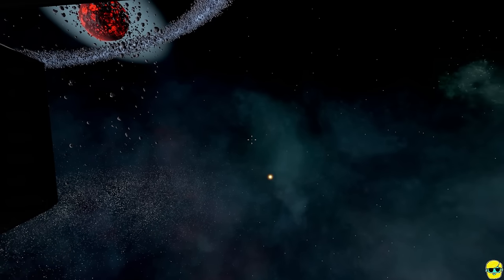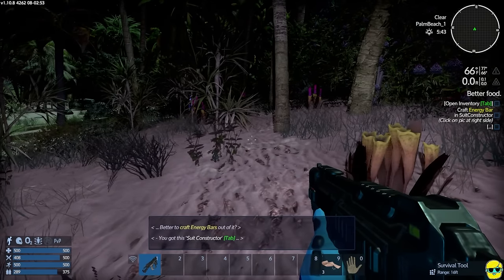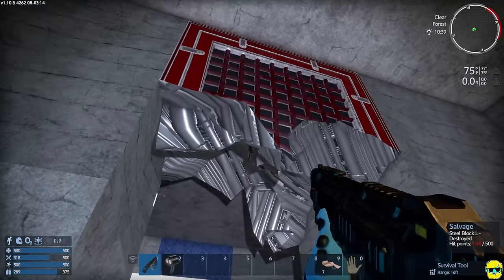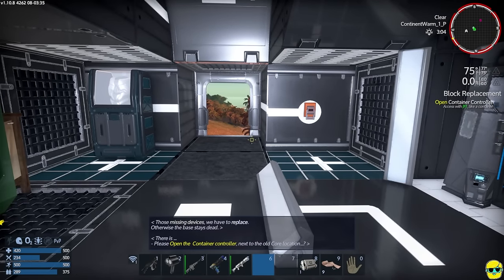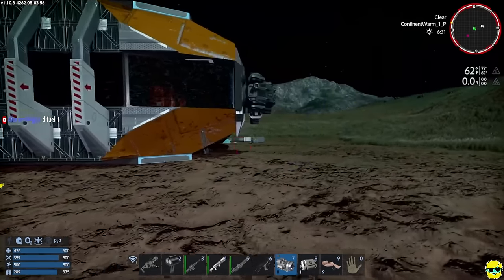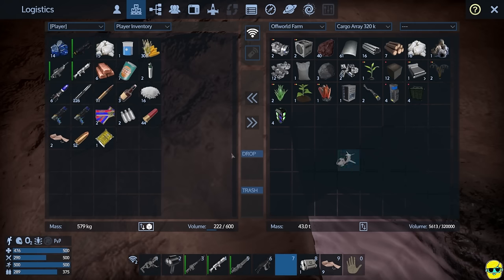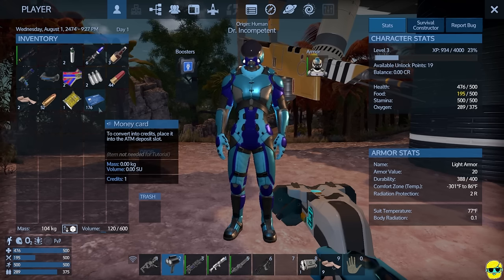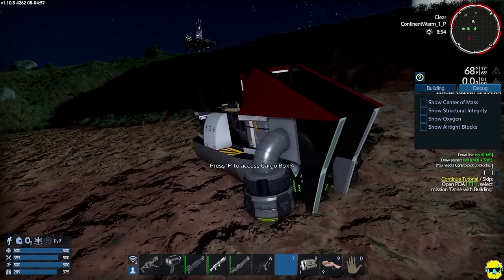Empyrion - Galactic Survival | Let's Play for the First Time in 2024 | Episode 1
Let's Play Empyrion - Galactic Survival for the first time! Empyrion - Galactic Survival is a wild space building, crafting, survival game with an intense amount of complexity and freedom, similar to Space Engineers but more survival and less lego?

Come see me try Empyrion - Galactic Survival for the first time!

⏺ Are you a streamer? Try Drope.me to earn money playing games!